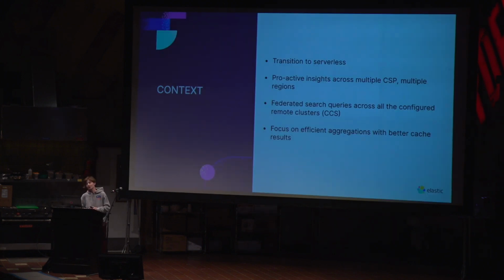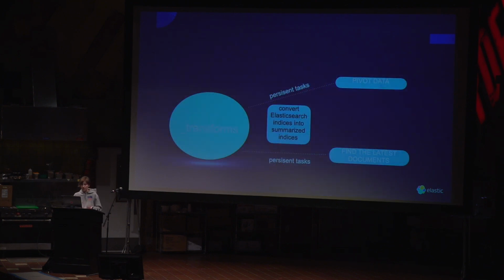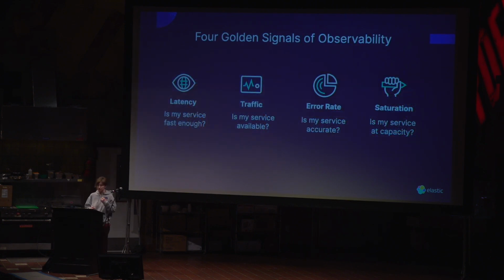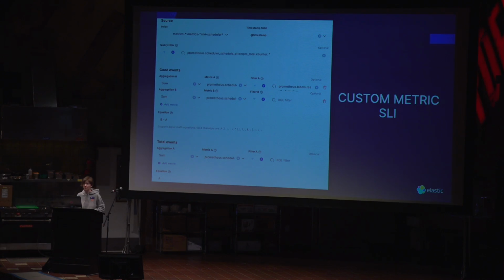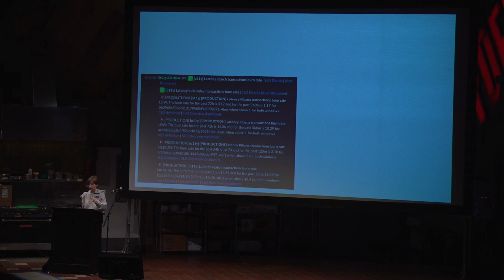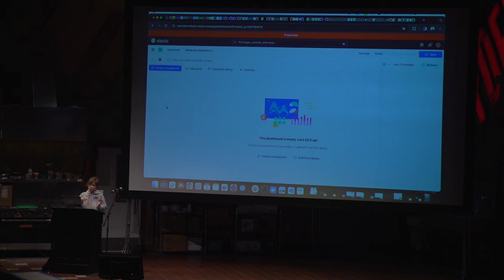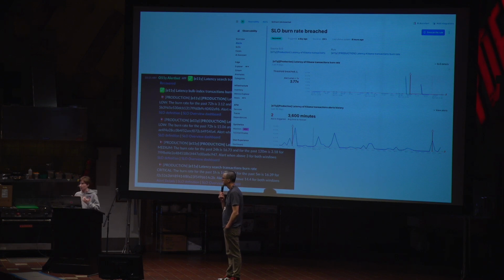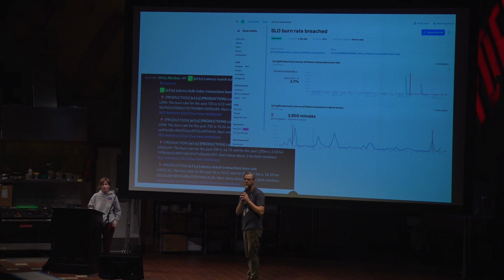Monitorama PDX 2024 - Serverless Observability: a case study of SLOs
Virginia Diana Todea's session from Monitorama PDX 2024.

Fine tuning the Service Level Objectives is a golden rule for the industries adopting them. This talk explores the case study of migrating to Kubernetes and how SLOs and transforms can backfire if not managed correctly.

The talk starts by presenting the reasons why SLOs are important in the software development framework. We will then present our case study on how migrating to Kubernetes exposed our system to SLO definition and the challenges our system faced when trying to measure and adhere to our SLOs. We will deep dive in the main bottlenecks we encountered when trying to apply our SLOs across our multi cluster infrastructure, how we dealt with these challenges by correlating our SLOs with burn rates and transforms. We highlight that the observability system can backfire as a consequence if the metrics are not properly adjusted.

We wrap up our talk by drawing the main lessons from our case study and the benefits to the ecosystem: SLOs are paramount for the software development lifecycle and implementing them correctly should follow a process of continuous improvement alongside with adopting the right tools and metrics.